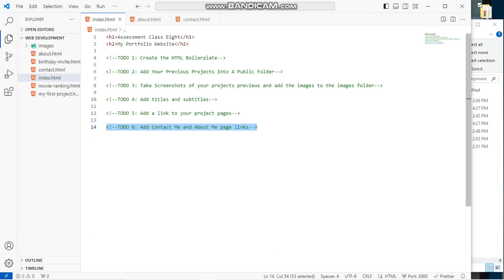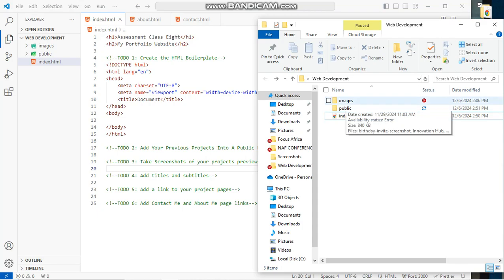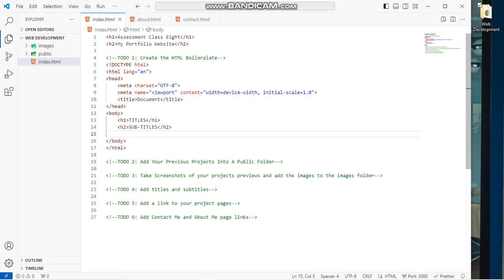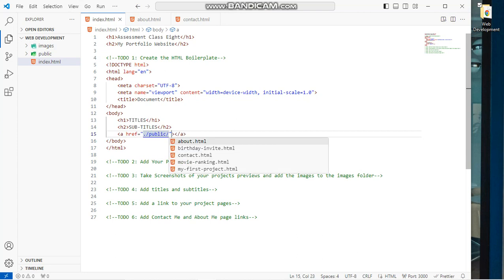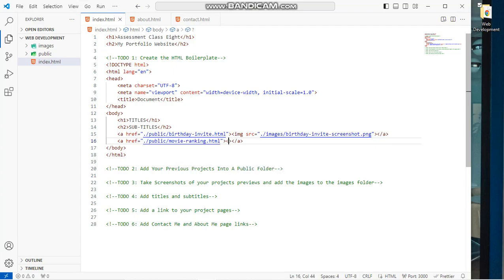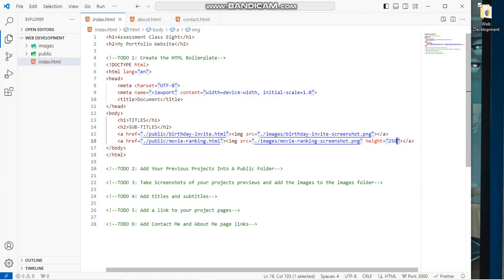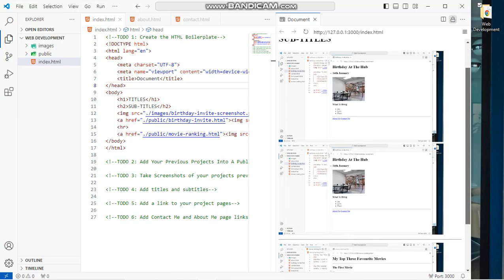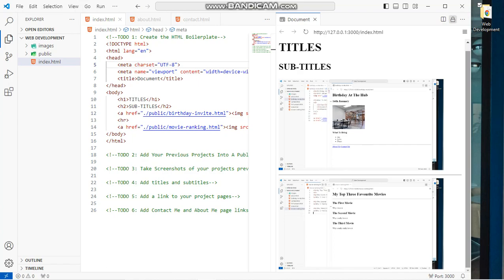Assessment Class Eight - My Porfolio Website